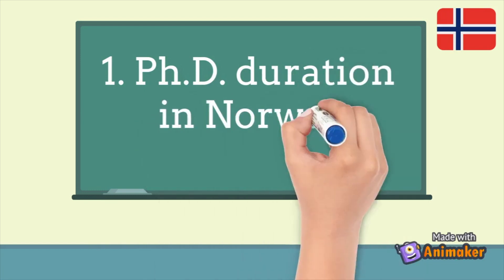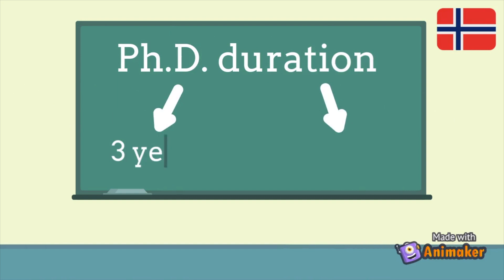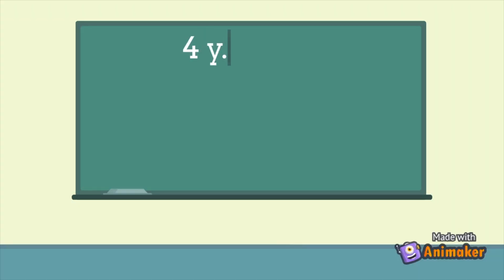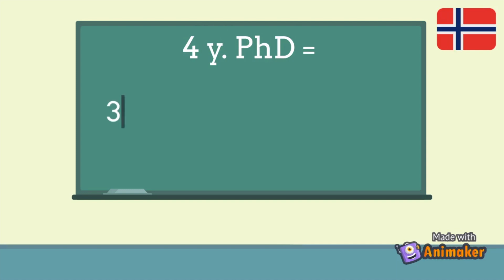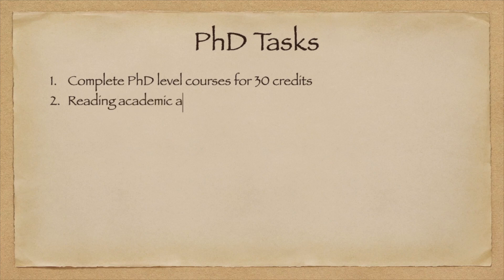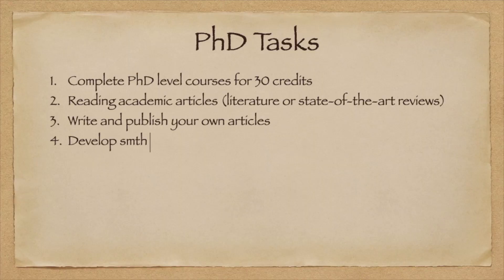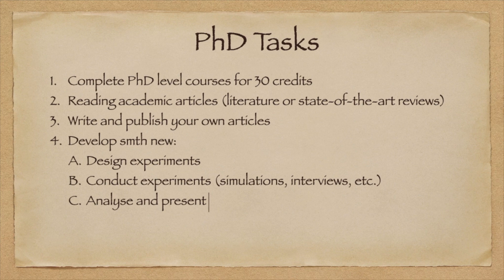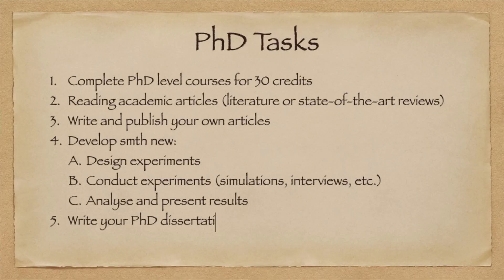PHD TASKS, PhD DURATION and Types of PhD dissertation (PhD thesis) in Norway. PhD job description.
Do you know that there are different types of PhD dissertation (thesis)? Do you know how long does it take to finish a PhD in Norway? Do you know which Pham tasks you will need to do during your PhD duration?

In this video, I am answering these questions in details. I moved to Norway through education and would like to share my knowledge and experience you. Yes, it is challenging, but worth all your efforts. So looking at a Ph.D. degree in Norway is a great opportunity for you.

I have received many questions from you about Ph.D. in Norway. If you are not interested in all questions, feel free to skip them:

00:40 Ph.D. duration or how long does it take to finish PhD
03:17 Ph.D. tasks or what is expected of you in Norway
07:08 Types of Ph.D. dissertations and main differences between them.